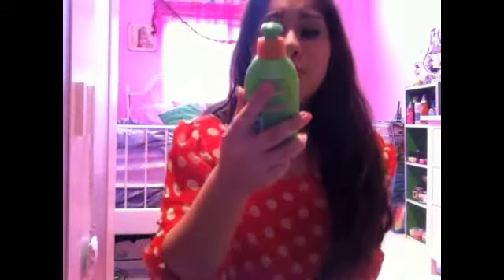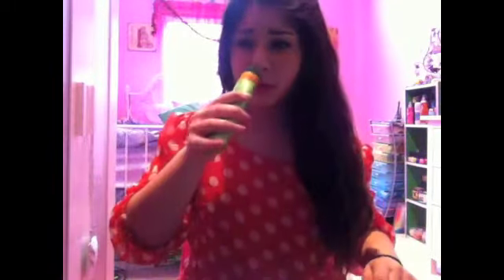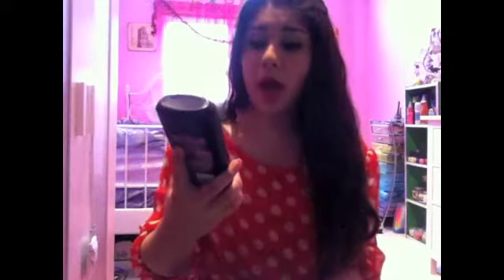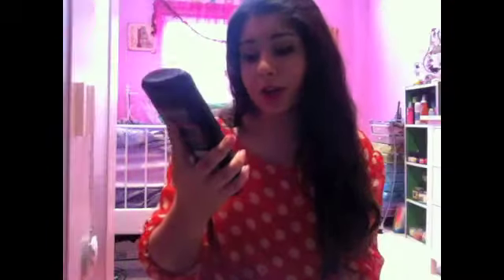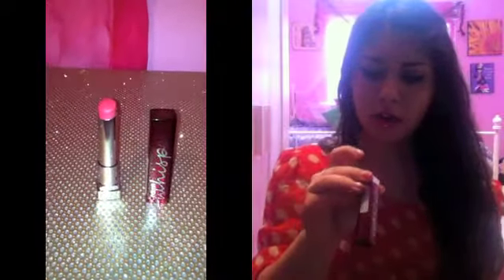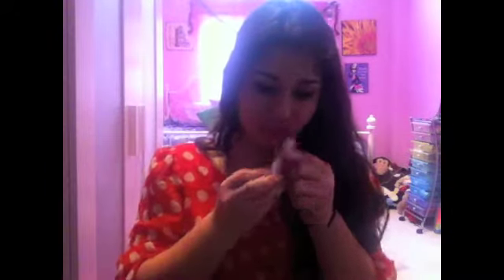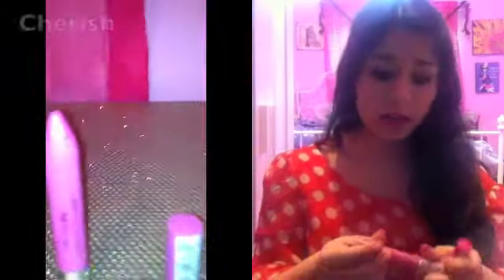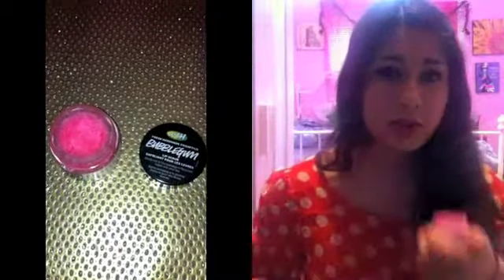February favorties!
Fave Song: Primadonna- Mariana and the Diamonds
Fave Show- Raising hope
Enjoy! Hey everyone! Enjoy!